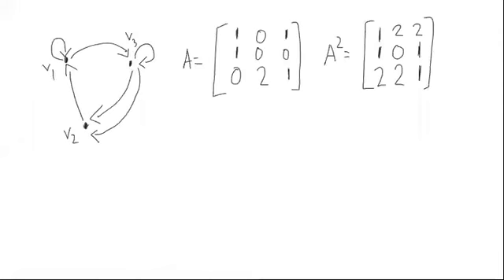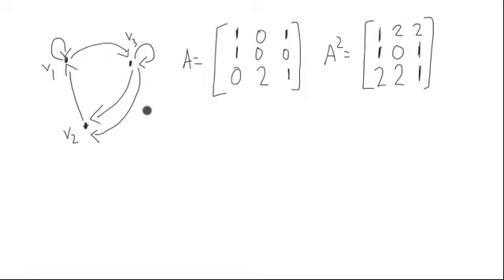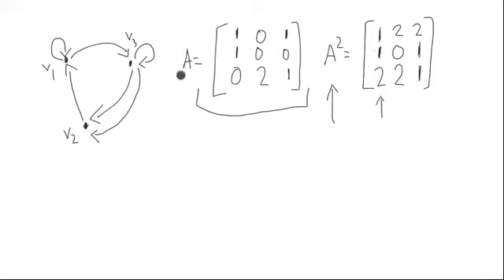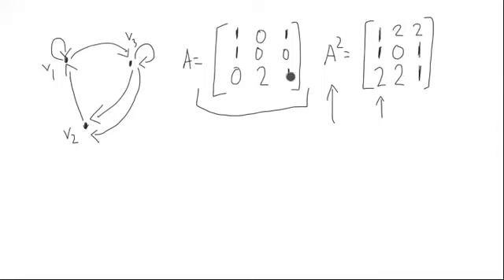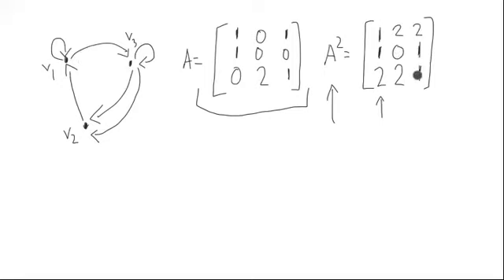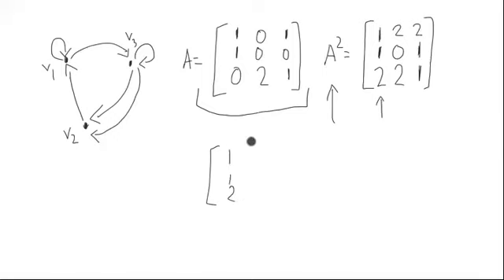Visually Seeing Powers of the Adjacency Matrix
This video illustrates how we can see powers of an adjacency matrix right in a digraph.